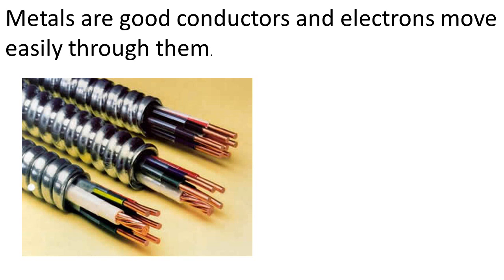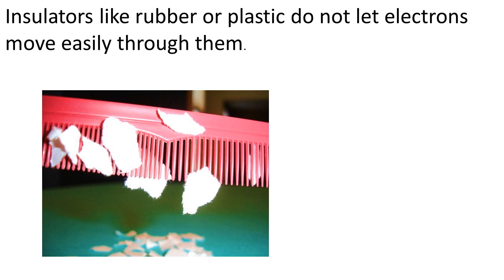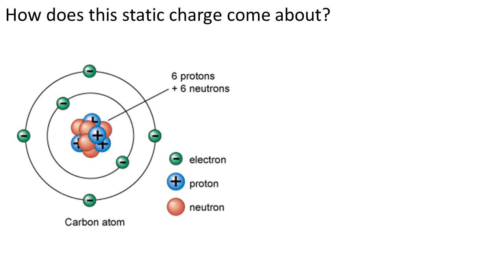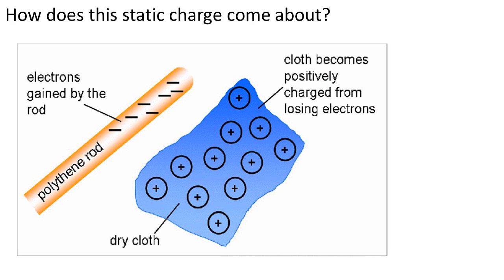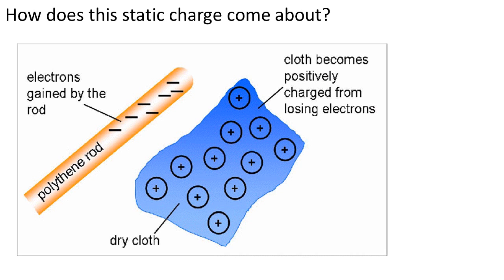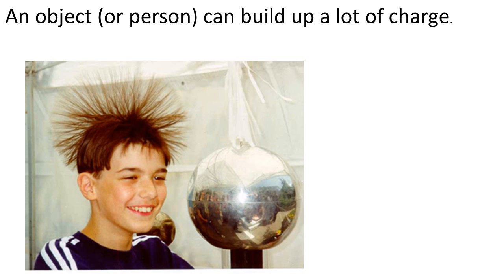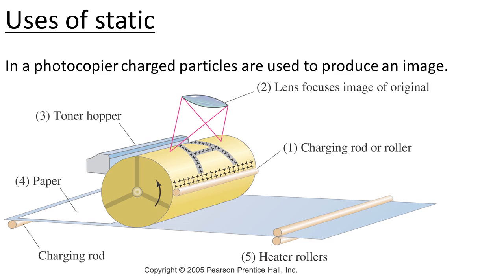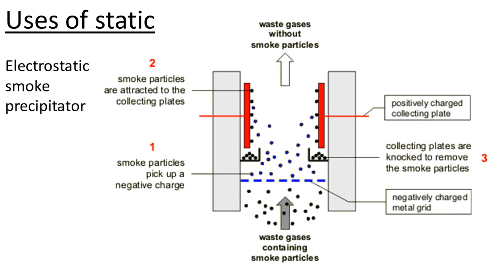Static Electricity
A short lesson on Static Electricity.